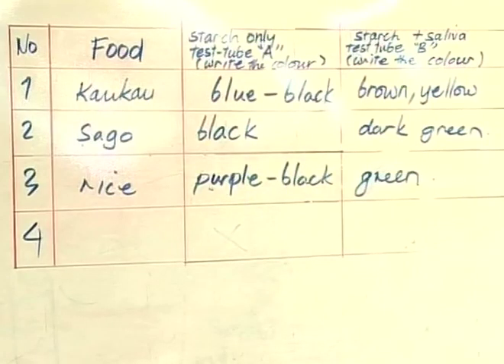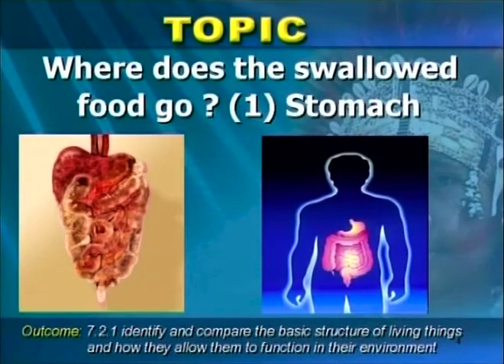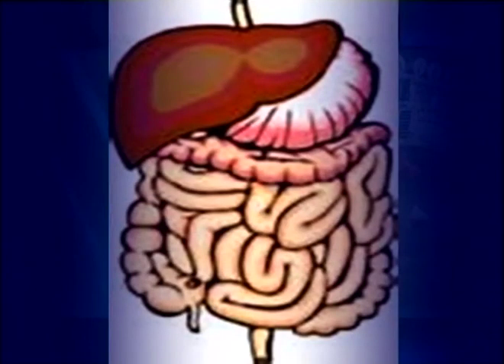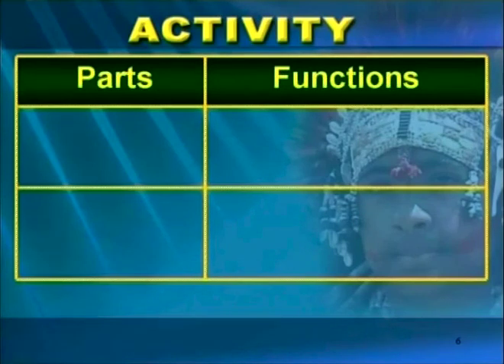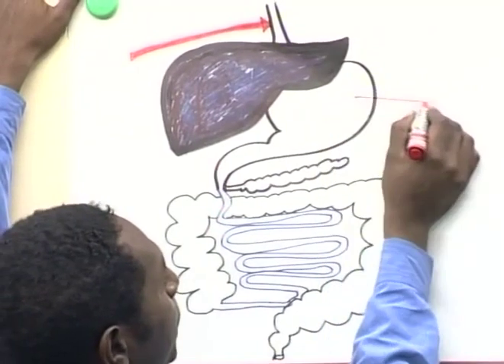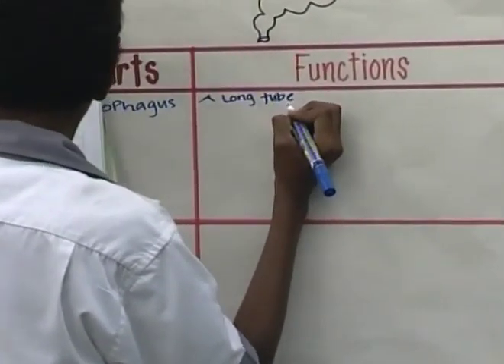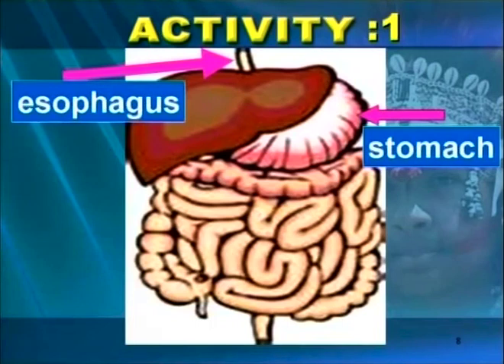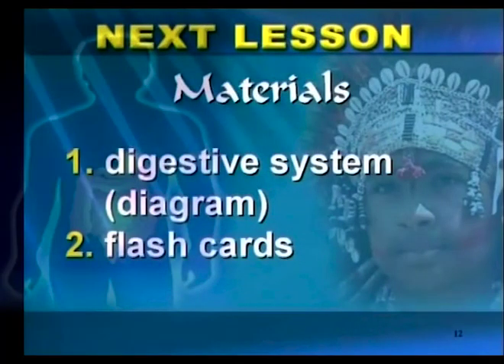Grade 7 Science Lesson 43